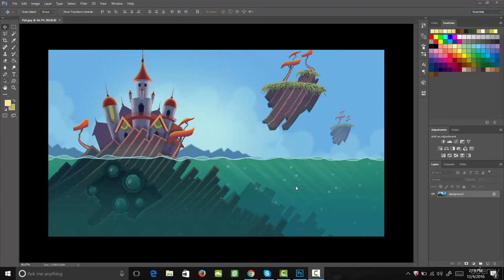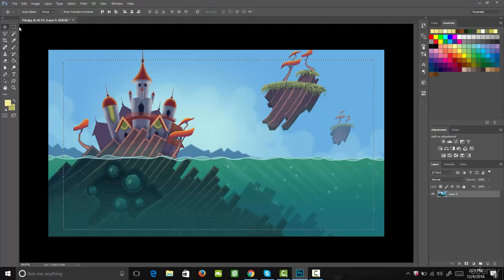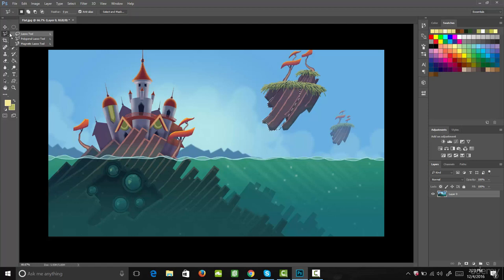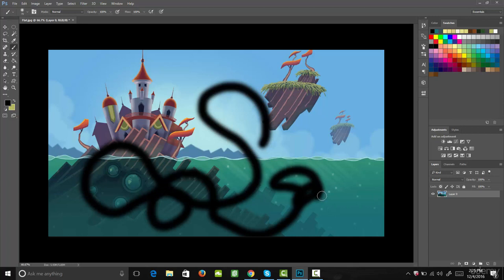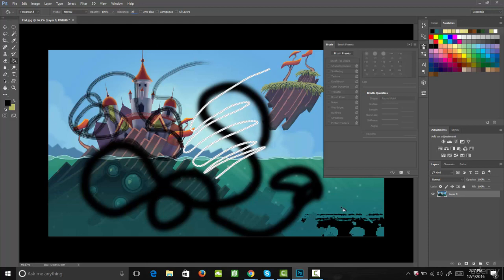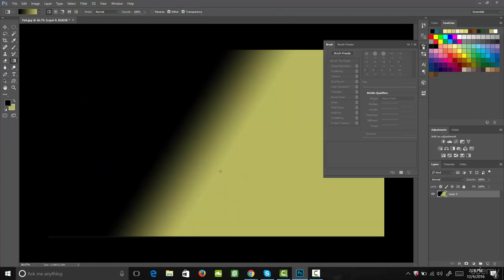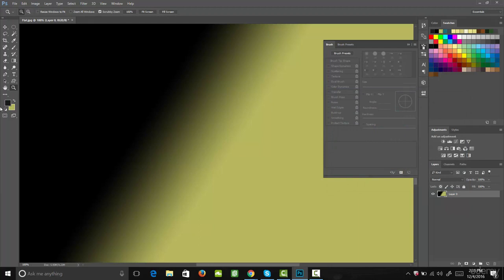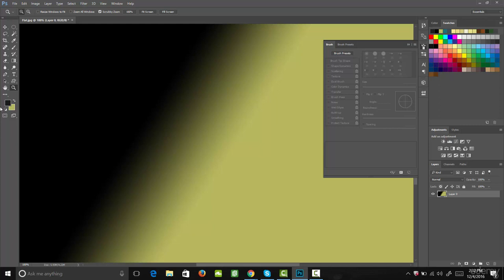The Complete Spine Game Rigging & Animation Course : Learn the Basics of Photoshop's Interface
The Complete Spine Game Rigging & Animation Course
Start creating fantastic game animations today!